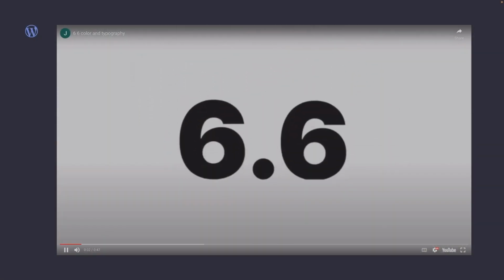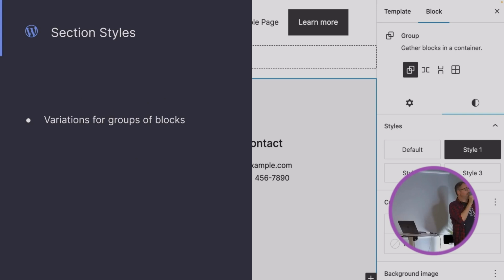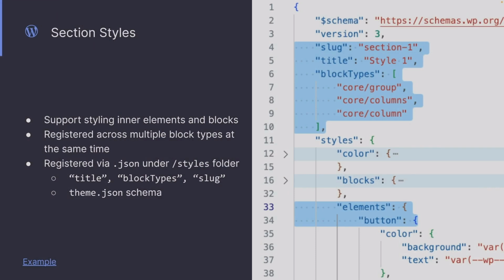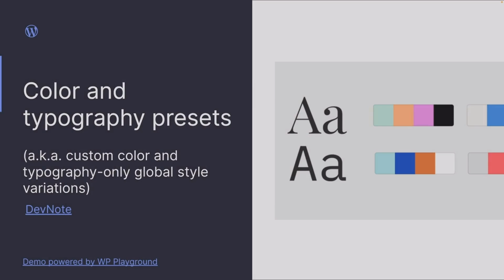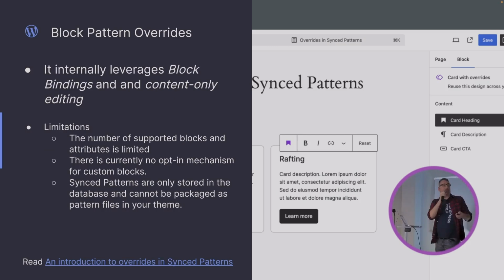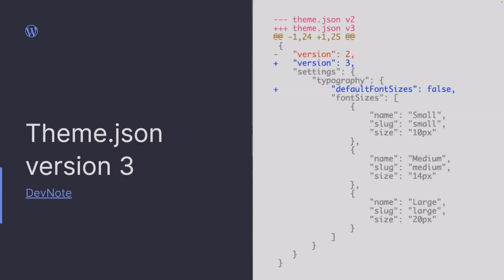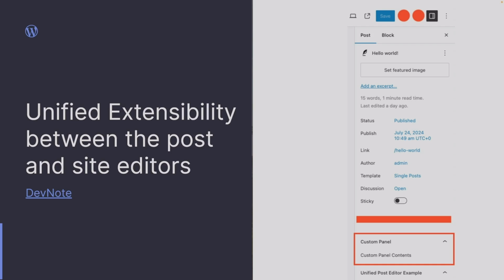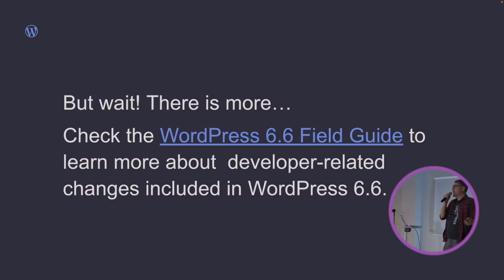What's New for Developers in WordPress 6.6: Key Features Explained by JuanMa Garrido | WPLDN Meetup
Discover the latest developer features in WordPress 6.6 with JuanMa Garrido at the WordPress London Meetup (WPLDN). This session covers essential updates that make design implementation easier and more flexible. Learn about style variations, colour and typography preset, block pattern overrides, and the updated theme.json file. JuanMa also explains the unified slot and fill components, ensuring consistency across post and site editors. Stay ahead of the curve and leverage these new functionalities to enhance your WordPress projects.

📅 Event Date: July 25, 2024
📌 Key Topics: WordPress, Developer Features, WordPress 6.6, Web Development, Software Update

00:00 Introduction and Speaker Background
00:35 Overview of WordPress 6.6 Features
03:35 Section Styles and Style Variations
05:37 Global Style Variations and Presets
07:26 Block Pattern Overrides
08:55 Theme.json Updates
09:52 Slot and Fields for Developers
11:03 Conclusion and Resources